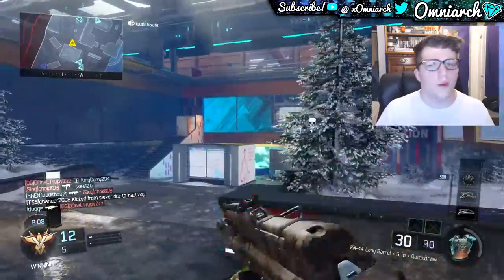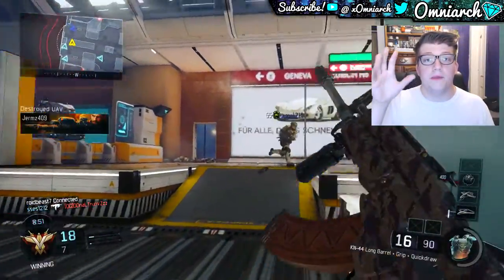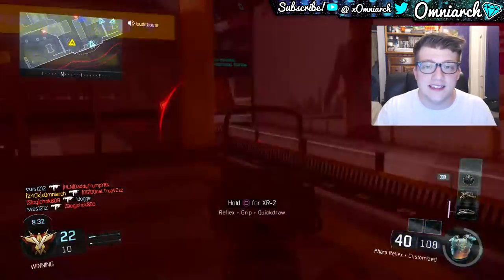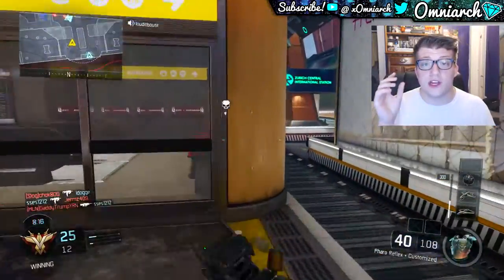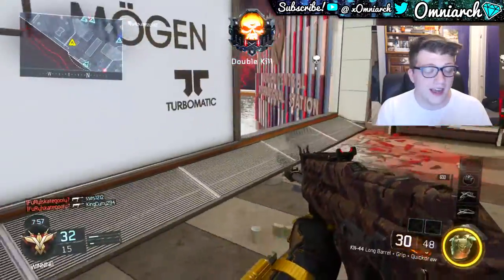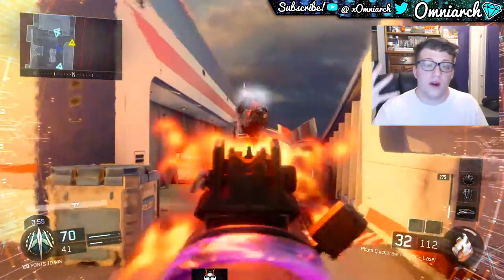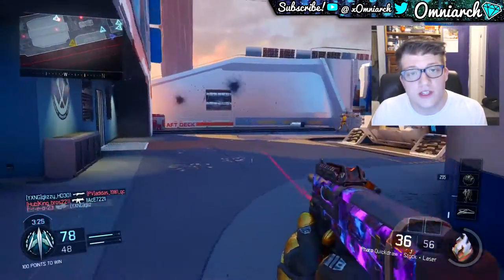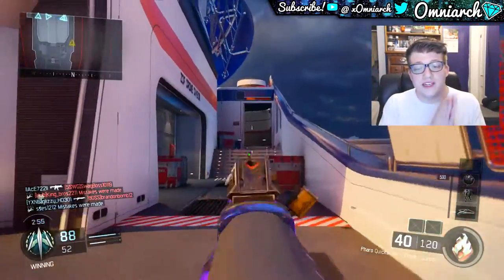WHAT TO USE TO MAKE YOUTUBE VIDEOS + COMPUTER SPECS & PROGRAMS!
🌟 PSN:   xOmniarch
🌟 Xbox Gamertag: xOmniarch
🌟 Skype: Omniarch x

ABOUT:

xOmniarch is a YouTube entertainer who provides commentary over gameplay of his favorite games; most notably games in the Call of Duty series. Omniarch has been on YouTube in one form or another since 2008 when he first started watching Call of Duty commentators such as WingsOfRedemption (Jordie Jordan), WoodysGamertag, xJawz, Whiteboy7thst, Hutch, SeaNanners, and other Machinima directors. In November of 2014, Omniarch decided to take YouTube gaming seriously and began uploading Call of Duty content. His passion for YouTube would soon be further inspired by OpTic Nadeshot, Faze Rain, Faze Adapt, Faze Banks, Faze Rug, OpTic Hecz (HECZWE), Pamaj, iJustine, OpTic Scumpii (Scumperjumper), OpTic BigTymer, OpTic Crimsix (Crimsixian) and many more.

"Motivation" - Kelly Rowland
All credit for "Motivation" goes to Kelly Rowland, Lil' Wayne, and Universal Motown Records, a division of UMG Recordings, Inc.
Instrumental Version Producer unknown, but not myself.

"Tic Tac Toe" - Logic
All credit for "Tic Tac Toe" goes to Logic, 6ix, and Visionary Music Group.
Instrumental Version Produced by DJ Lobotomize

"5AM" - Logic
All credit for "5AM" goes to Logic, 6ix, and Visionary Music Group.
Instrumental Version Produced by Edwin Mendoza (E. Doza)